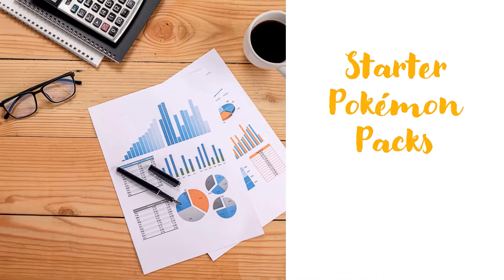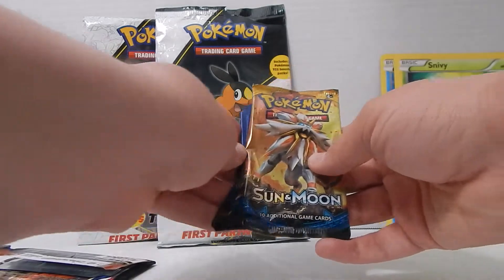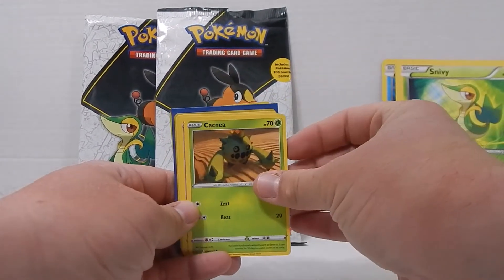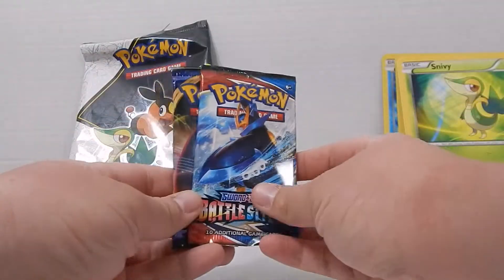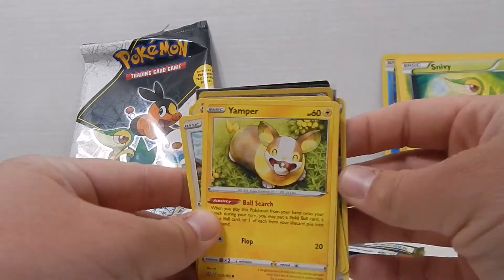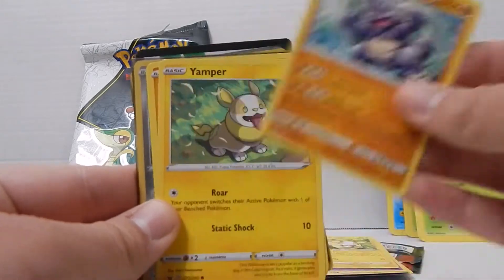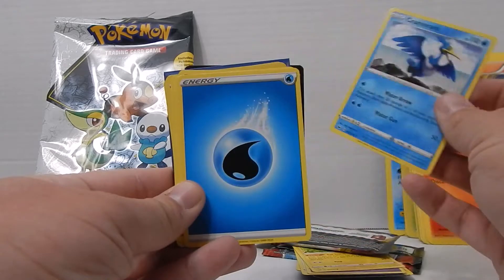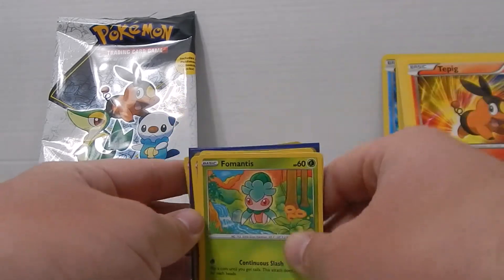Starter Pokémon Packs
These packs contain 3 large cards and 2 regular packs from various sets. The large cards will fit into the standard large card bind that you can get for about 10 bucks from your local game store or chain like GameStop or Target. Thanks for stopping by and enjoy your weekend!